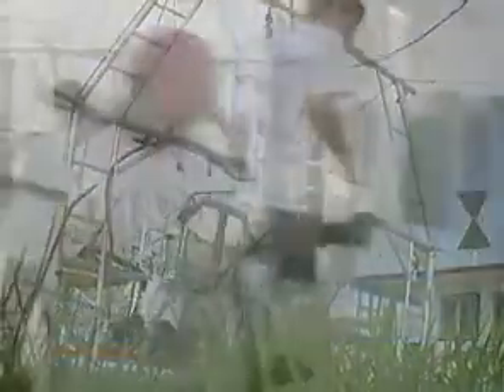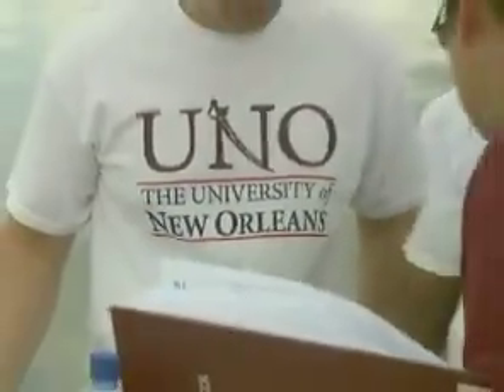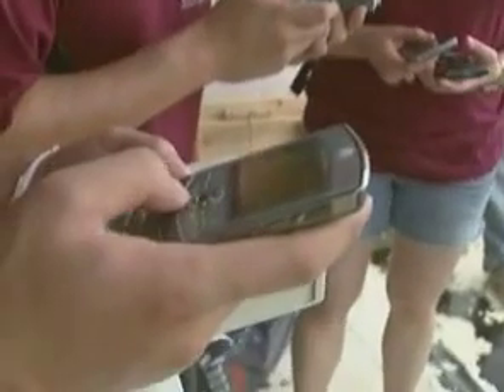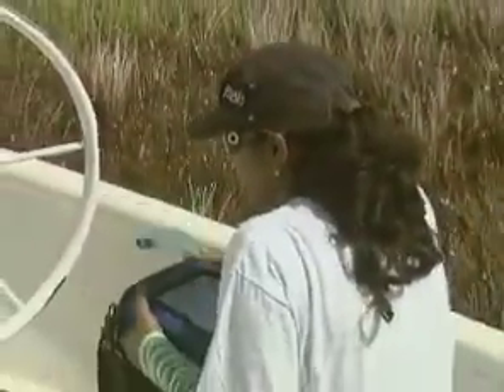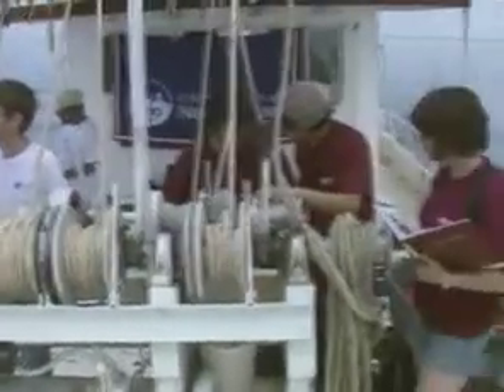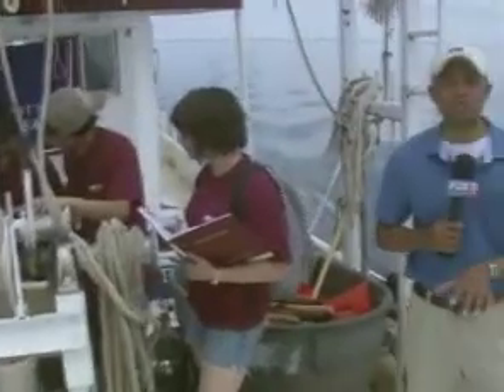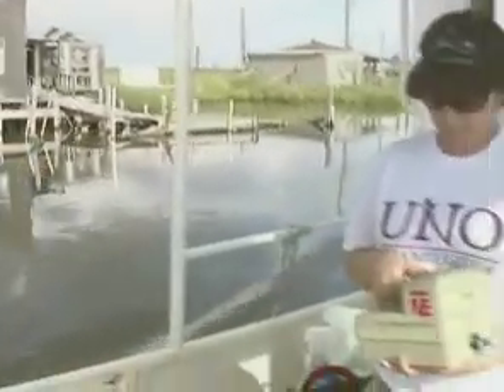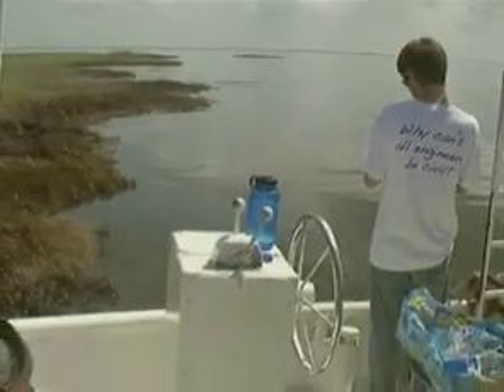University of New Orleans- UNO Research Team visits BP oil slick - FOX 8 Live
A team of graduate students from University of New Orleans and Arizona State University visit a few areas in the Gulf, to study the environmental impacts -Air and Water- of the BP Oil Slick.